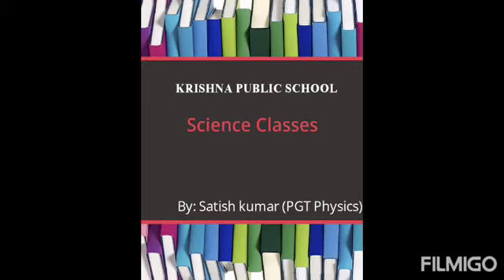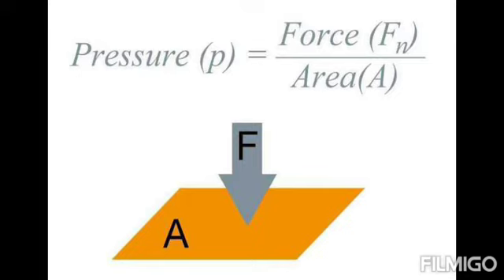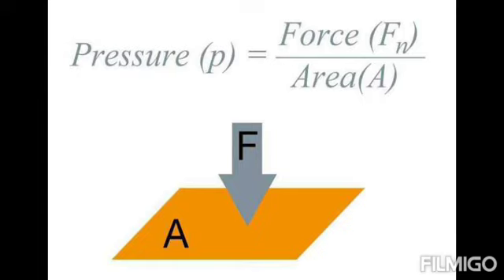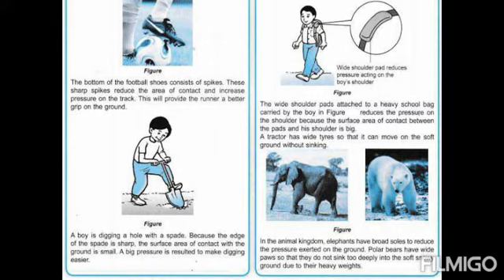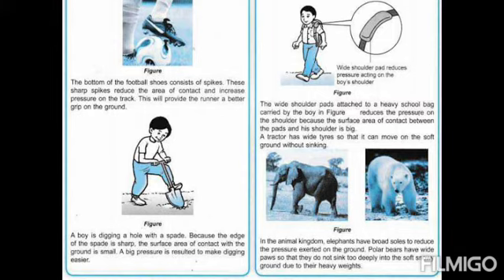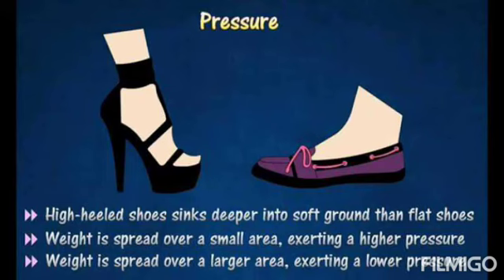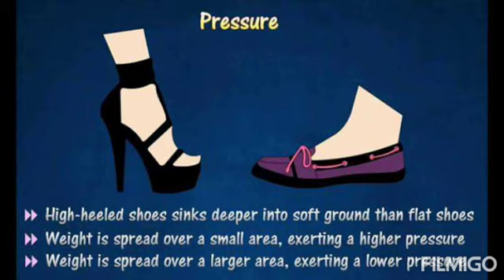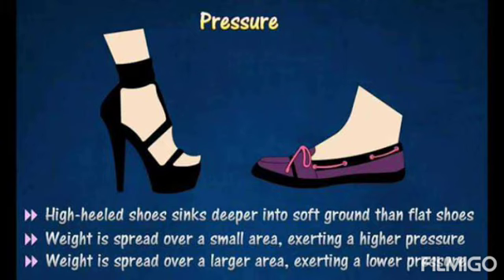19/09/2020 Class 8th Chapter 11th: Pressure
Explanation of pressure and its examples